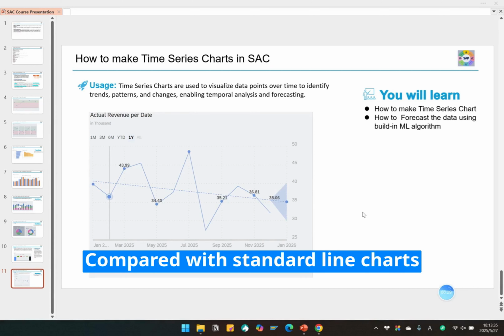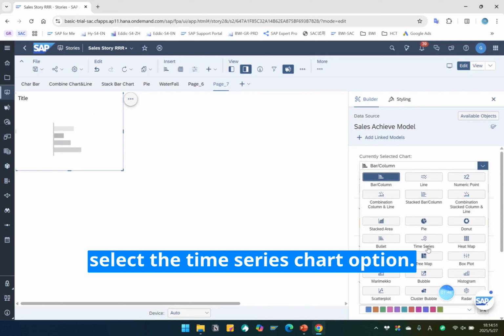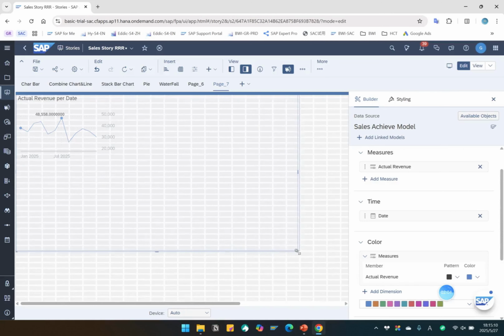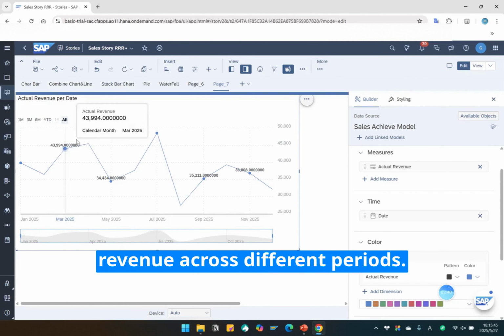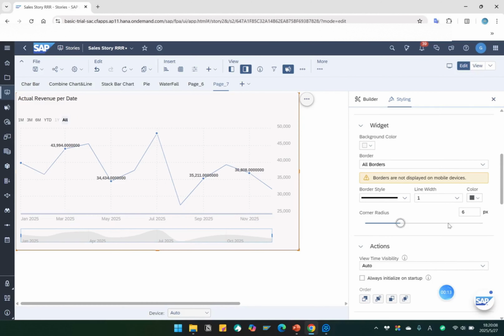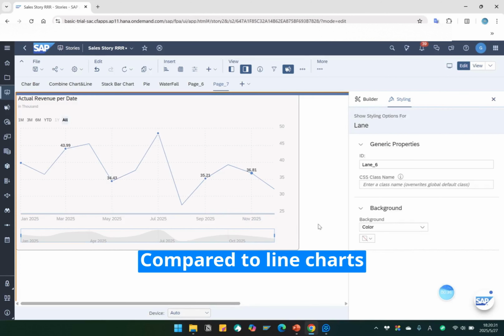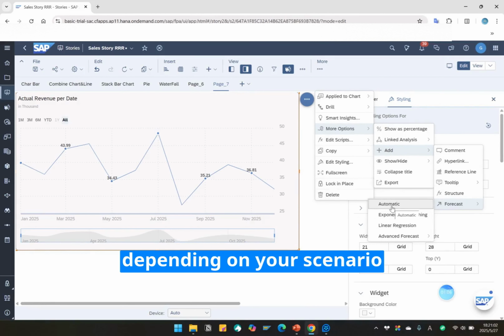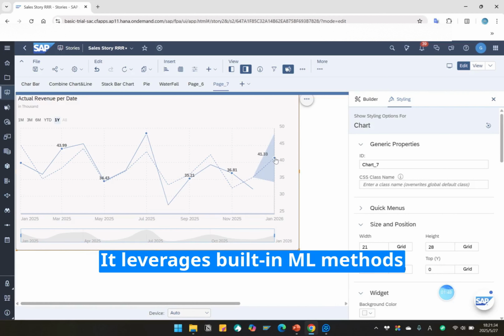How to make time series chart in SAP Analytics Cloud(SAC)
You will get a step by step guide about how to make time series chart in SAP Analytics Cloud(SAC)